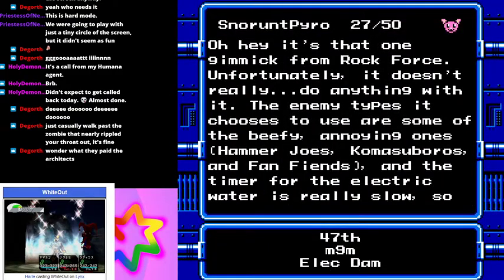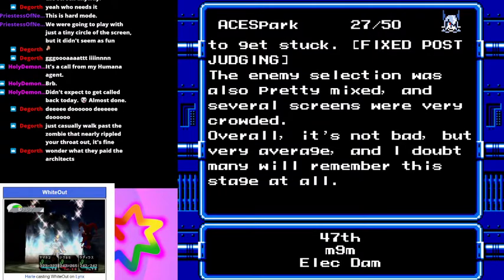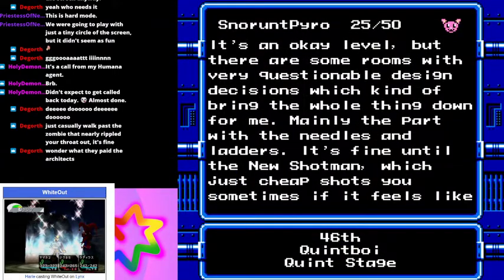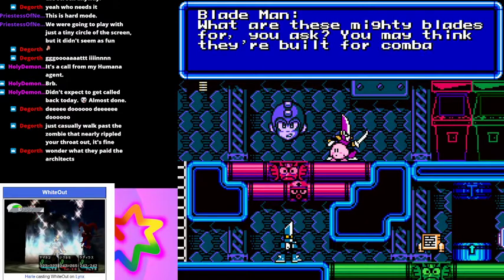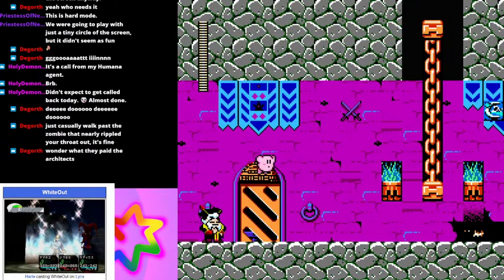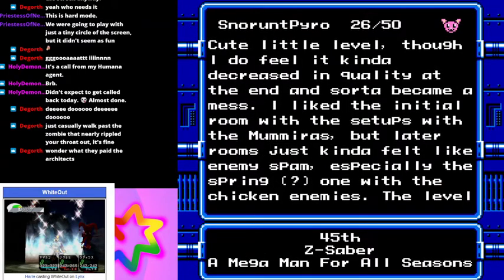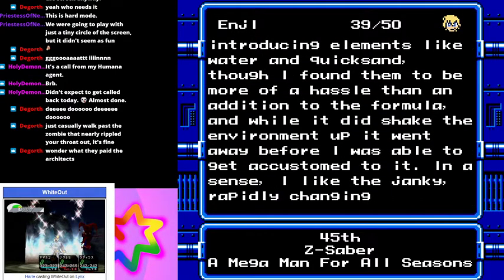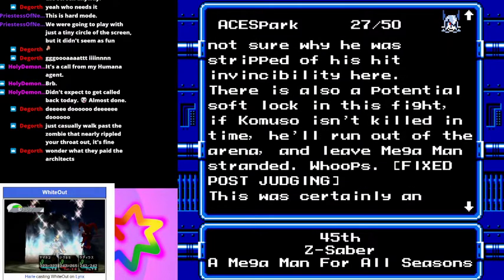5 Rainy Days and Summer Wist - MaGMML2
Fifth part to my Make a Good Mega Man Level 2 playthrough.  My favorite Mega Man fan game, personally.  I got a lot to gush about, and I appreciate even the bad parts.

Make a Good Mega Man Level contest games!